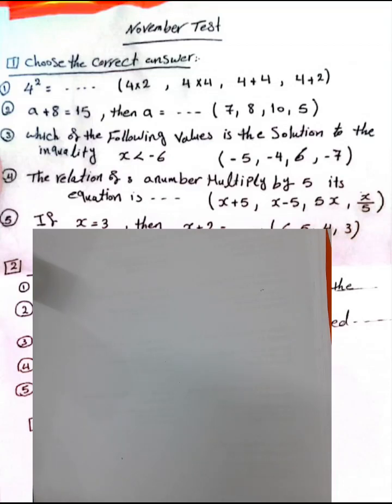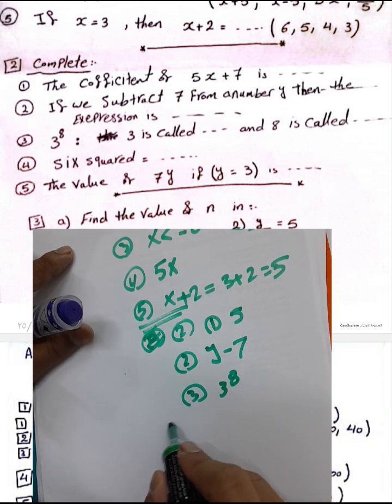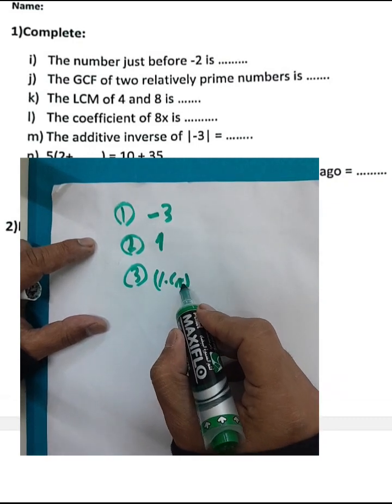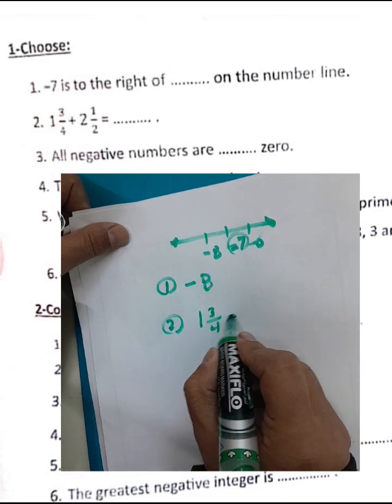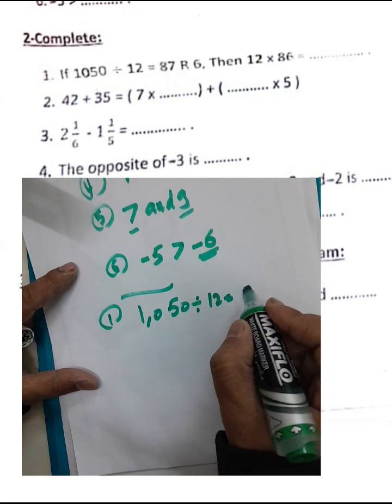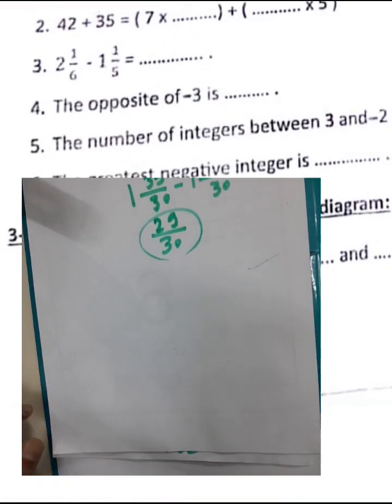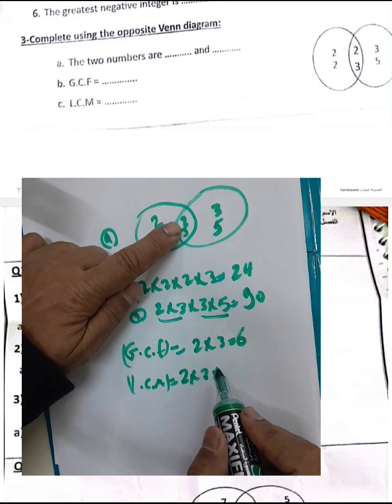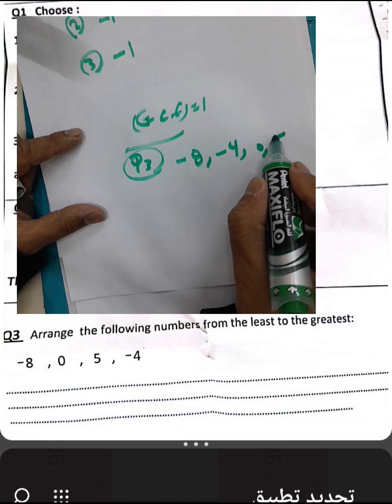MATH QUIZE FOR GRADE 6حل اختبارات المدارس شهر نوفمبر رياضيات الصف السادس 6